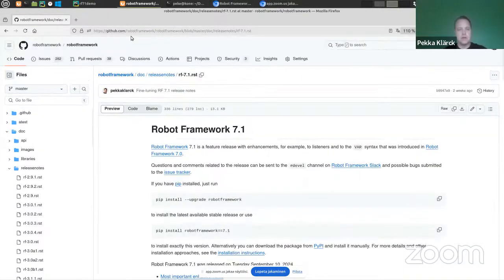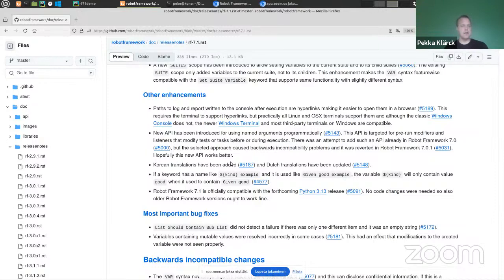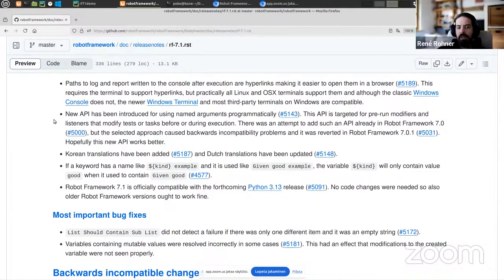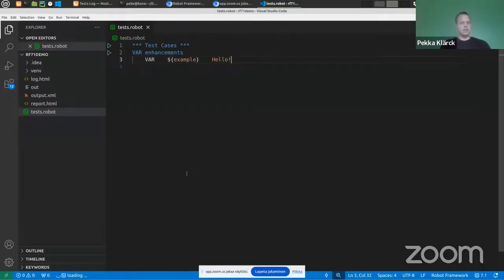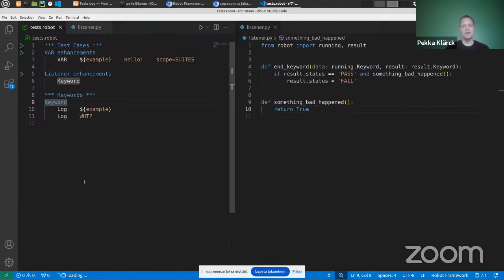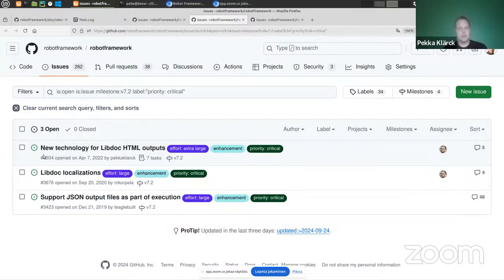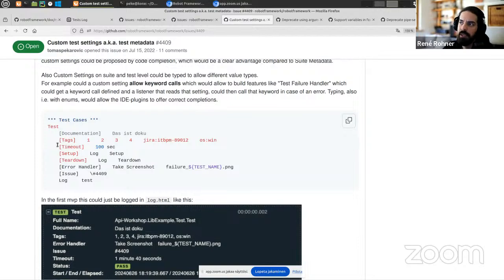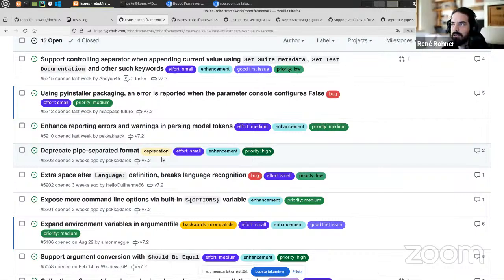Robot Framework Open Space - Development Roadmap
Pekka Klärck will give a roundtrip through the development roadmap.